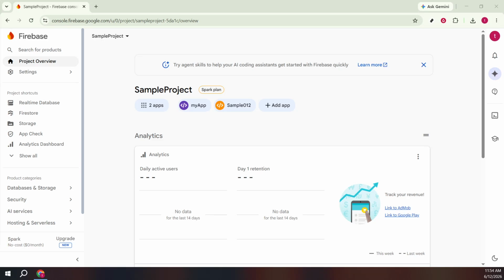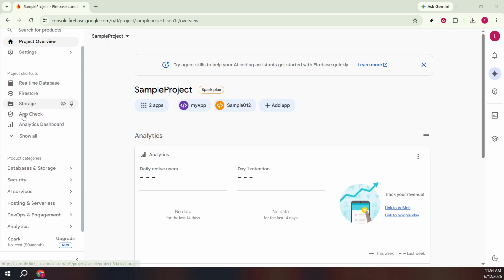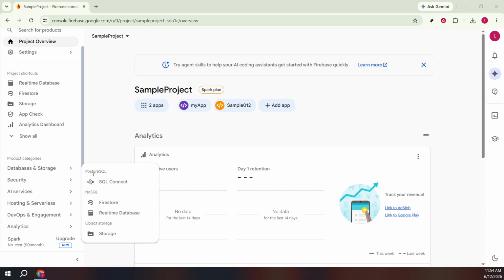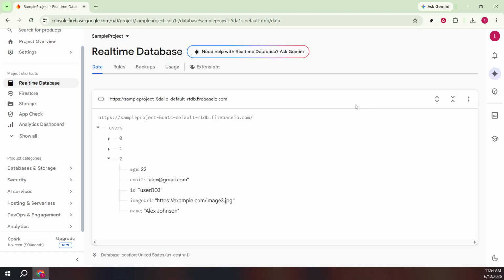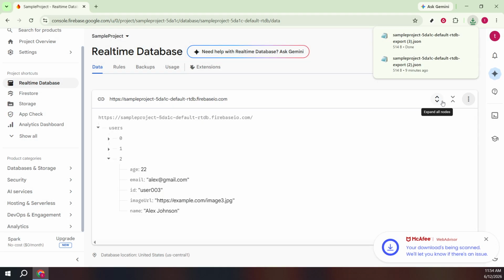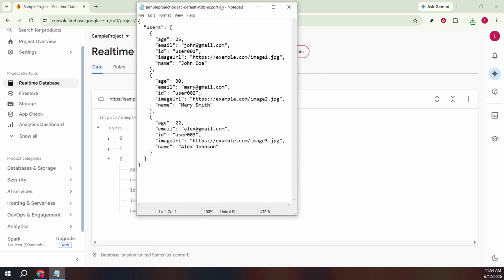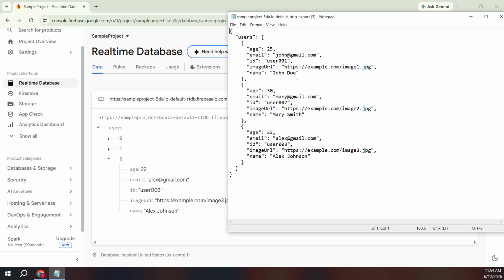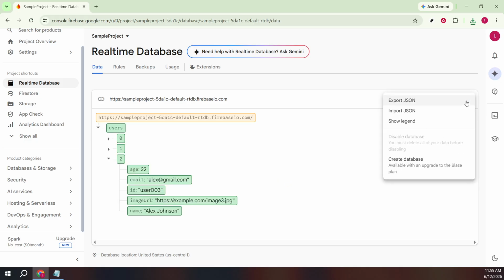How To Download Database From Firestore [2026 Guide]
How To Download Database From Firestore